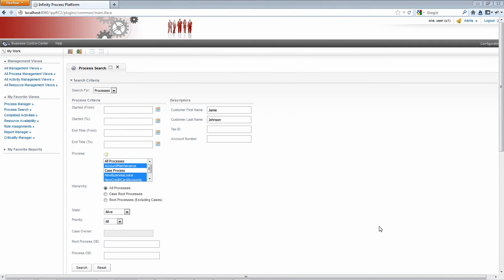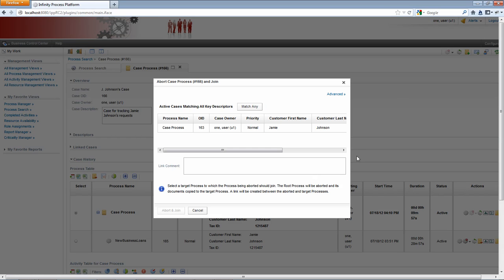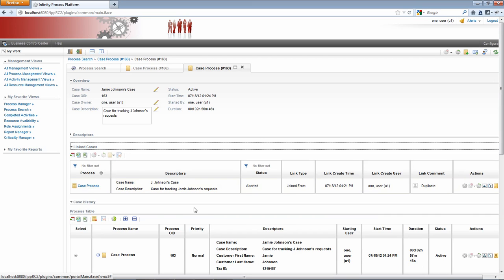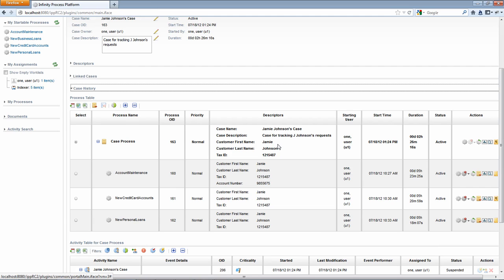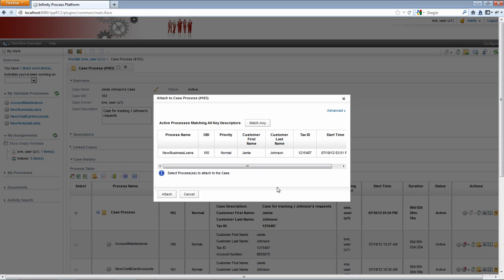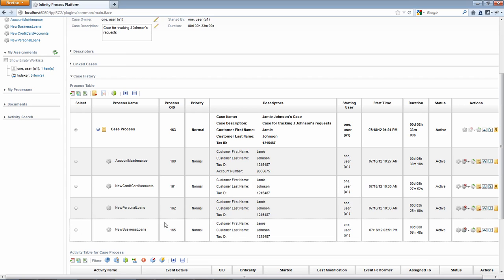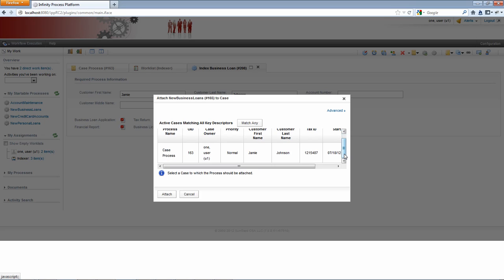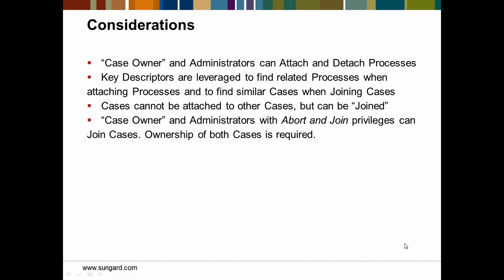Case Management: 015 Working With Cases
Advanced case handling like merging of cases or detaching of processes from cases.